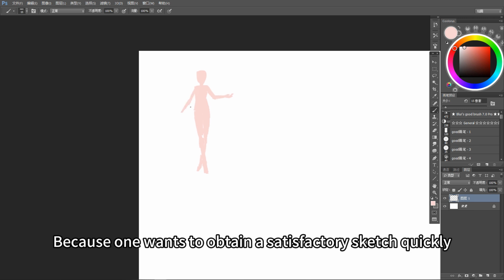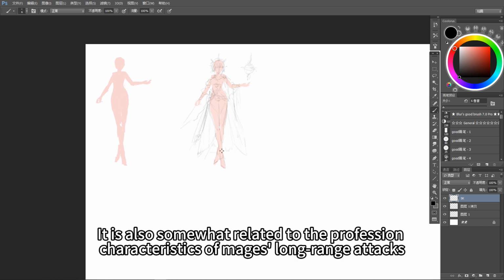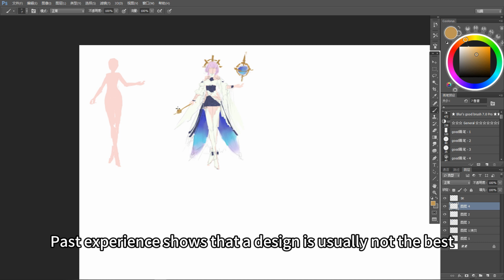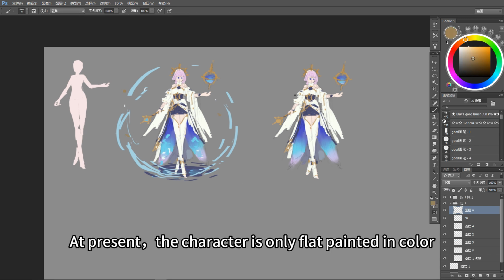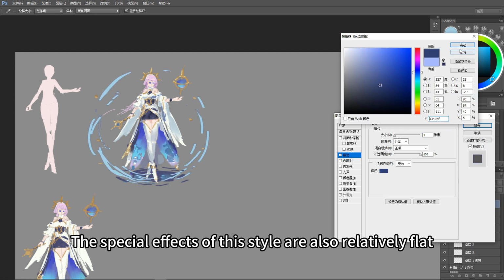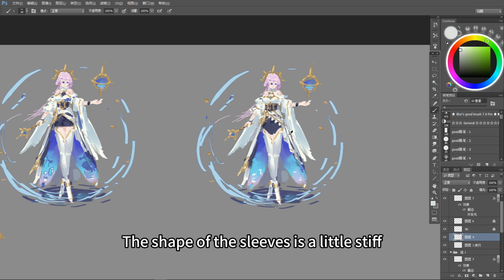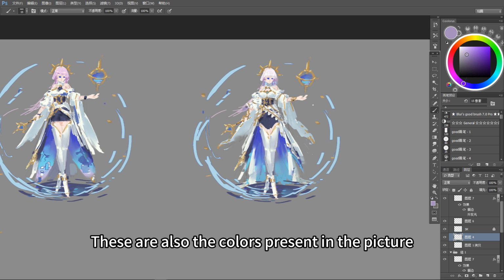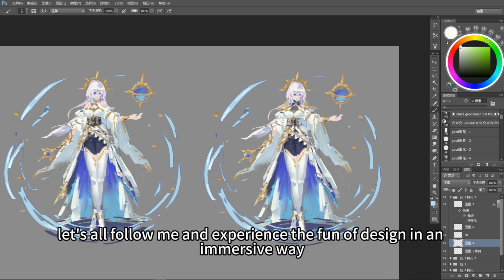Sketching CHARACTERS to Life with Color!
Sketching CHARACTERS to Life with Color! Speedpaint in Photoshop
This video shows the process of my attempt to quickly draw a character design sketch. I used colors to draw the character design sketch. During the sketch stage, I solved the problems of the character's shape, color matching, and basic light and shadow relationship. In the subsequent refinement process, as long as you follow the design of the sketch and draw the details carefully, you can quickly draw the character in your mind. This approach might not be very suitable for beginners, as they need to consider issues such as the layers of the clothing, the density of the design, and the silhouette of the shape during the coloring process. If beginners want to give it a try, they can first draw a line sketch, and then use colors to draw on the basis of the line sketch. This way, the effect will be better.
I hope this video can help friends who are interested in character design quickly draw the characters in your mind. Pick up the paintbrush and start drawing with me~